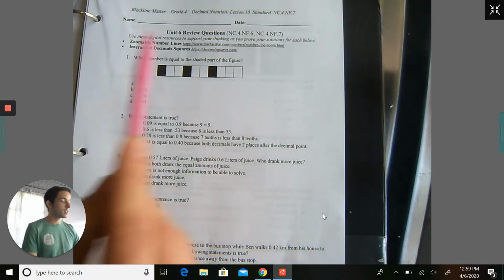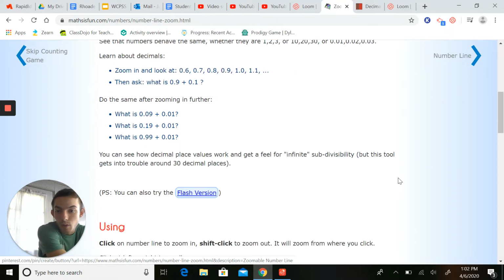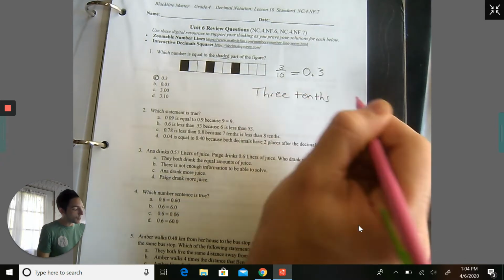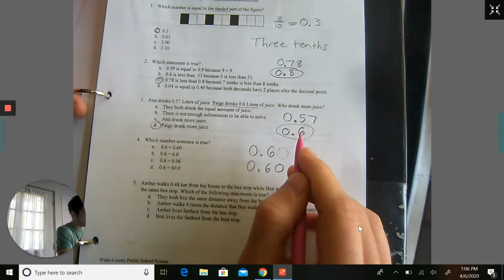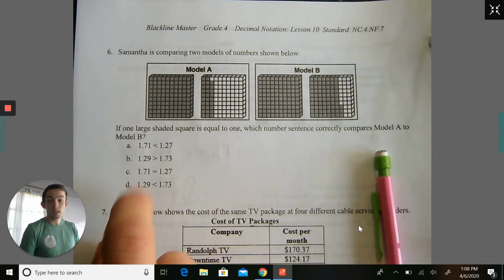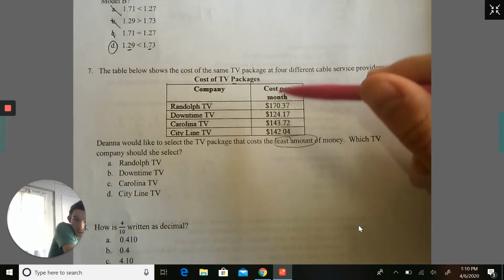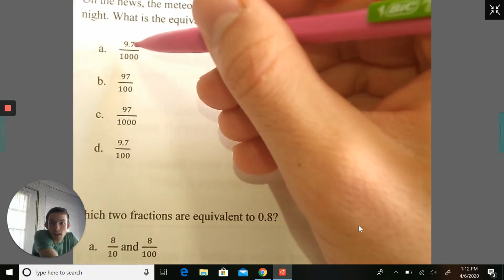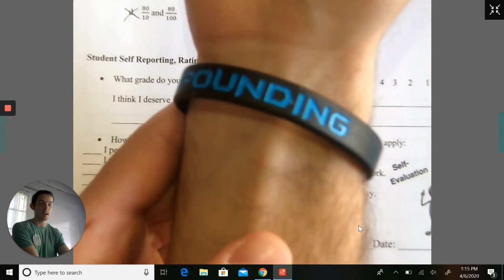Q3 pgs 51 53 UNIT 6 ASSESSMENT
Use these digital resources to support your thinking as you prove your solutions for each below: